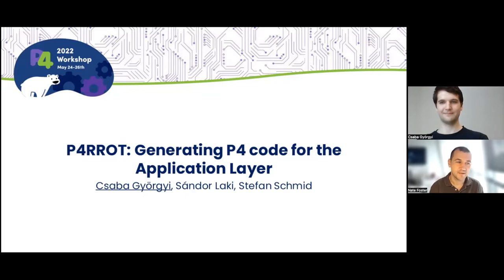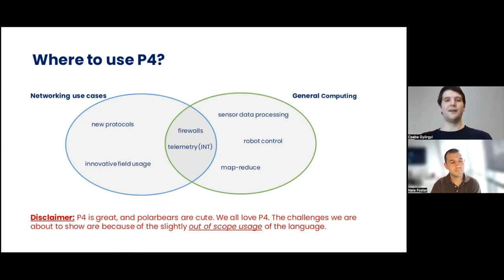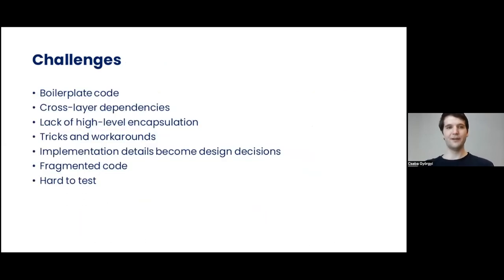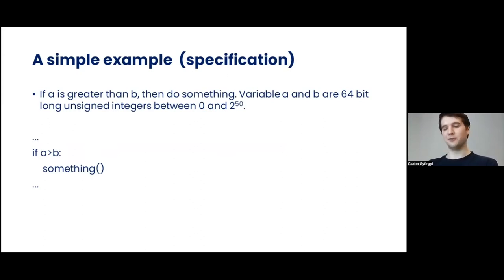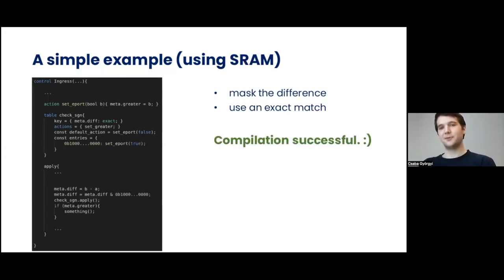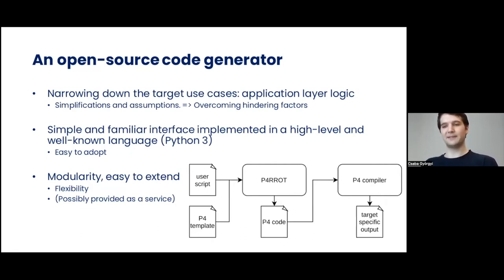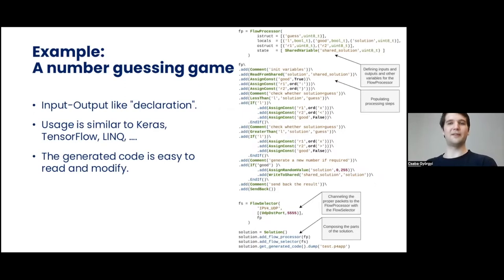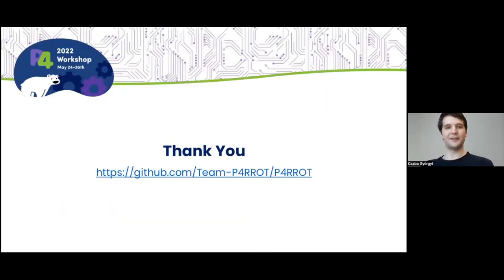P4RROT: Generating P4 Code for the Application Layer - Csaba Györgyi & Sándor Laki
Tech Brief for the 2022 P4 Workshop

"P4RROT: Generating P4 Code for the Application Layer"

Presented by Csaba Györgyi & Sándor Laki (ELTE Eötvös Loránd University), and moderated by Nate Foster (Cornell University).